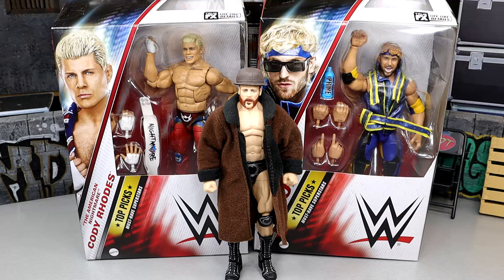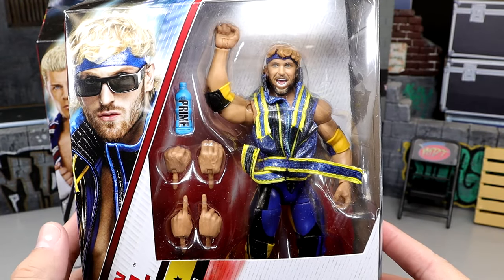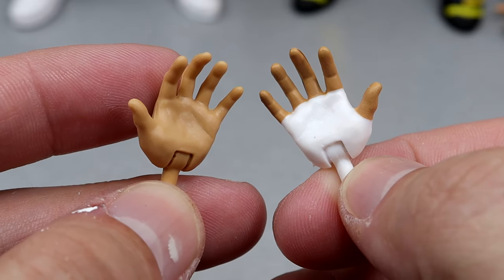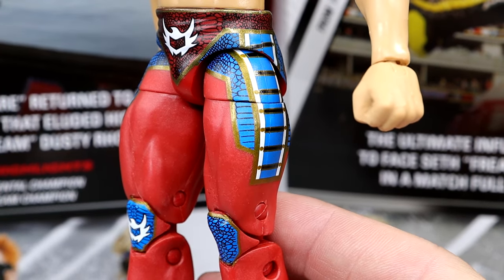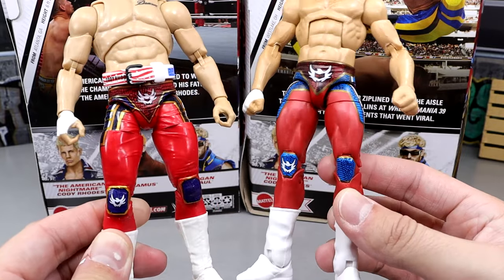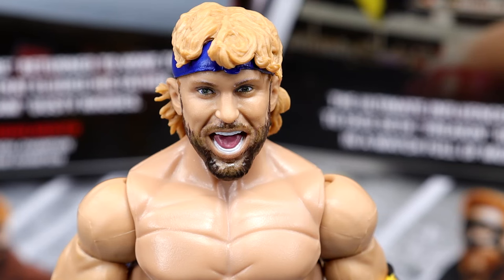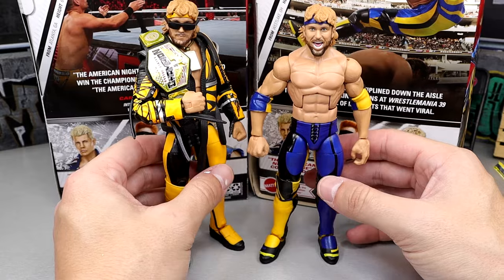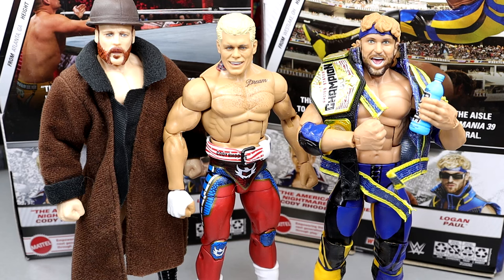WWE ELITE TOP PICKS 2024 FIGURE REVIEW! - LOGAN PAUL CODY RHODES SHEAMUS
WWE Elite Top Picks 2024 (Wave 2) - Complete Set of 3 WWE Toy Wrestling Action Figures by Mattel Includes:

Cody Rhodes
Logan Paul
Sheamus

Finish the story with Cody Rhodes in Mattel WWE Elite Top Picks 2024 (Wave 2)! The Top Picks line honors the greatest WWE Superstars of yesterday and today, and Rhodes brings adrenaline to the line with a smiling head scan and accurate tattoos. He comes wearing vivid red tights with intricate blue detailing on the legs and knees, as well as white laced boots with the iconic American Nightmare logo. His accessories include a white “American Nightmare” weight belt and two additional sets of hands!

Cody Rhodes (Red Tights) - WWE Elite Top Picks 2024 (Wave 2) WWE Toy Wrestling Action Figure by Mattel!

Get ImPAULsive with the first-ever Elite figure of Logan Paul in Mattel WWE Elite Top Picks 2024 (Wave 2)! The social media star leaps into the Elite line with an excited headscan featuring messy blond hair and a blue headband. The Maverick comes wearing blue, black, and yellow colorblock tights with a front stitch design, as well as blue and yellow elbow pads and kickpad boots. His look is complete with a blue fabric, belted entrance jacket with black and yellow line detailing! Paul’s accessories include a branded bottle of energy drink and two additional sets of hands for accurate posing.

Logan Paul - WWE Elite Top Picks 2024 (Wave 2) WWE Toy Wrestling Action Figure by Mattel!

It’s time for Fight Night with Sheamus in Mattel WWE Elite Top Picks 2024 (Wave 2)! The Elite Top Picks line honors the greatest WWE Superstars of yesterday and today, and the Celtic Warrior arrives ready to fight with a determined headscan featuring his famous red flat-top hairstyle and beard. Sheamus comes wearing black trunks with white “Laoch” ouroboros design as well as matching kneepads. He’s also wearing black-and-white laced boots with celtic cross design and matching wrist tape. His look is complete with a brown fabric coat with black detailing, derby hat, and removable face mask. Sheamus is ready to lead the Brawling Brutes into battle with an additional set of closed-fist hands!

Sheamus - WWE Elite Top Picks 2024 (Wave 2) WWE Toy Wrestling Action Figure by Mattel!